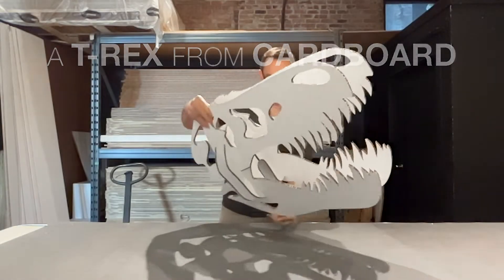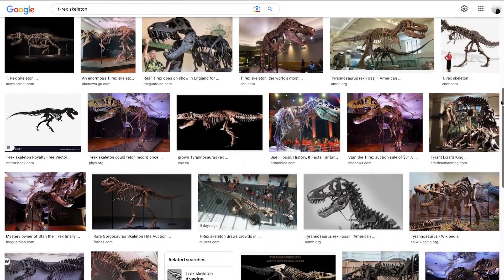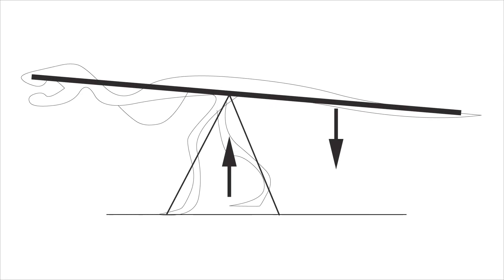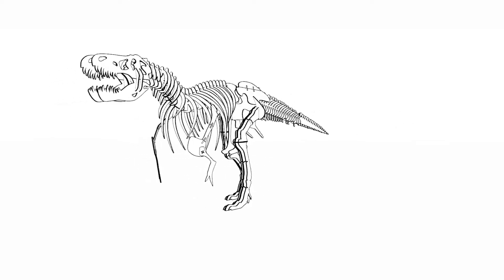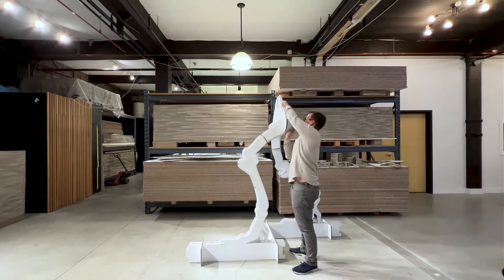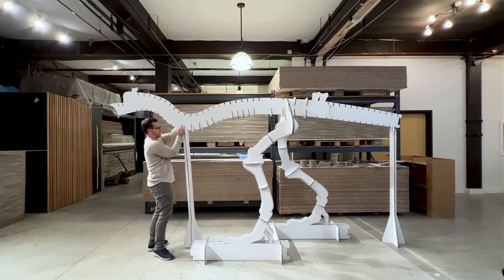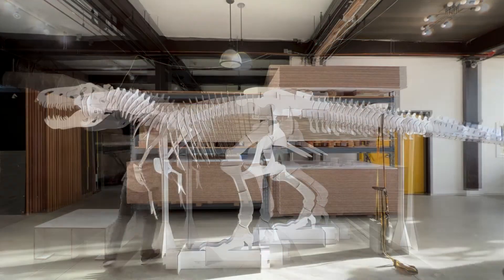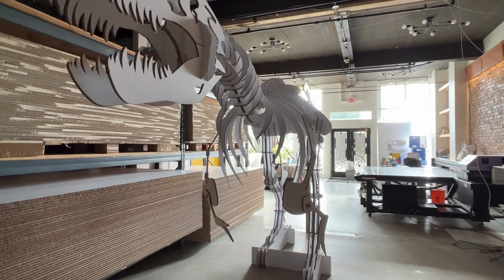Building a T Rex from Cardboard | The Making Of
This Video is showing the making of the Cardboard T-Rex, including how the design process worked and which steps we had to take in order to actually realize it.

The T-Rex is just a prototype, a Cardboard DIY Project on an expert level, if you will. But still we faced quite a few challenges, because this dinosaur was harder to make than we expected.

I hope you will enjoy the video and it will inspire you to make your own Cardboard Crafts!